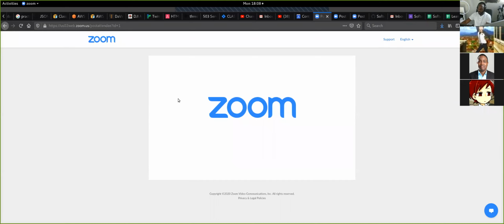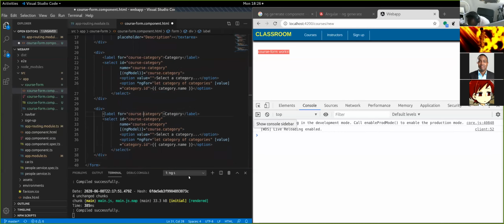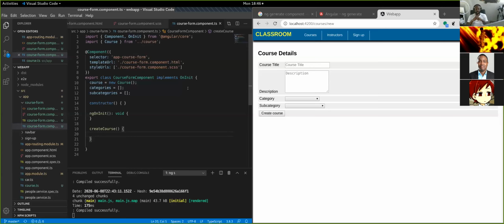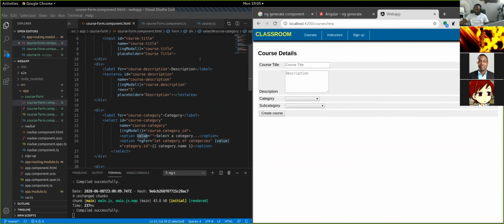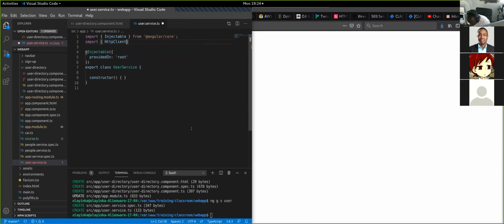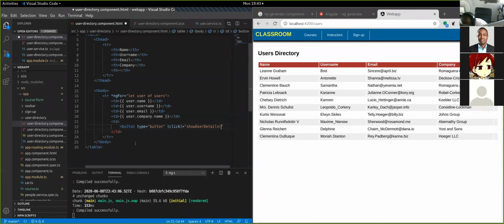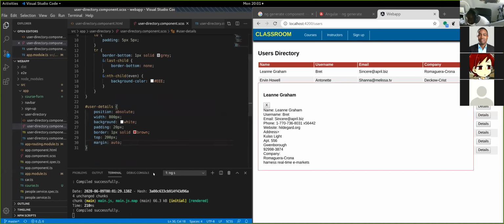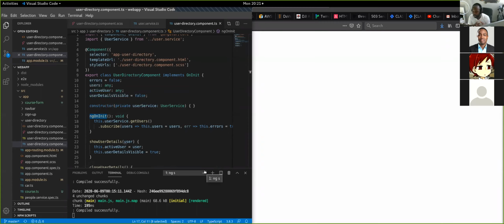Angular Forms and Services, User Directory example